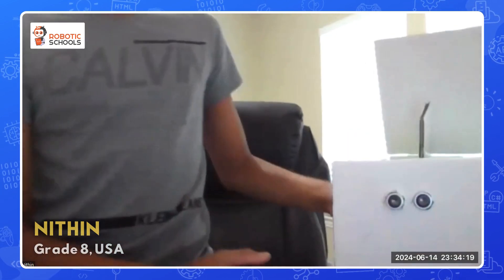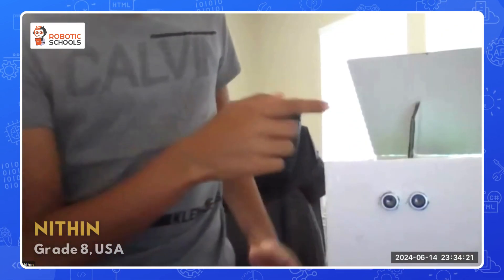Nithin's Sensory-Based Dustbin Project with Raspberry Pi | Smart Waste Management | RoboticSchools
Join Nithin on his journey as he builds an innovative sensory-based dustbin using Raspberry Pi! 🚮✨ With the help of Roboticschools, Nithin learned how to code and assemble this smart waste management system, showcasing the potential of technology in everyday life. Follow along to see his creative process and the final product in action!

Nithin's Story:
Inspired by the need for more hygienic and efficient waste disposal methods, Nithin decided to create a sensory-based dustbin that opens and closes automatically. Through dedication and guidance from his mentors at Roboticschools, he successfully brought his idea to life. Witness his enthusiasm and creativity as he combines coding and robotics to make a difference! 💡🤖

At Roboticschools, we teach kids ages 5 to 18 the exciting world of coding and robotics. From Microbit, Arduino, and Raspberry Pi to Python, C++, and Java, we offer a comprehensive curriculum to foster young innovators. 🌟📚

Get ready to code and build robots this summer! 🚀👾